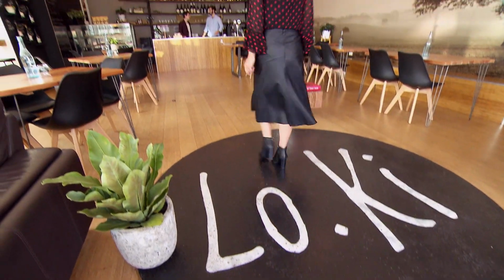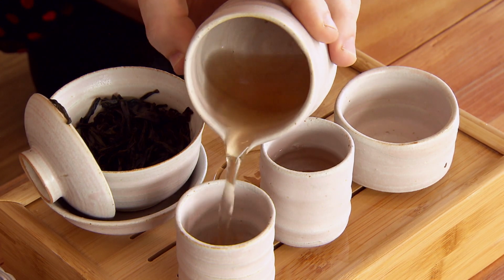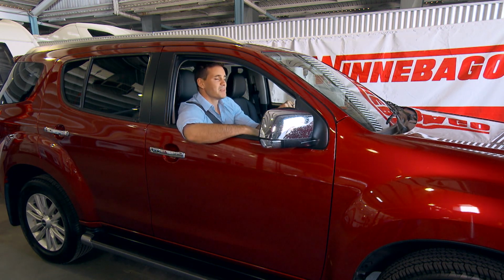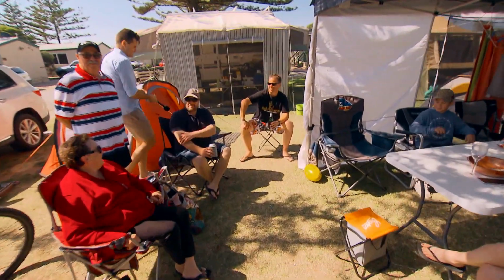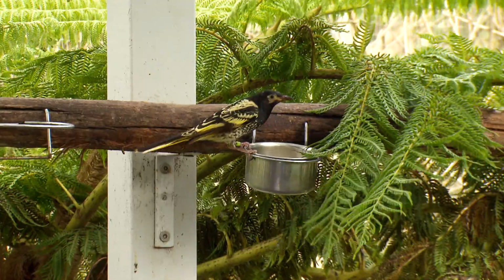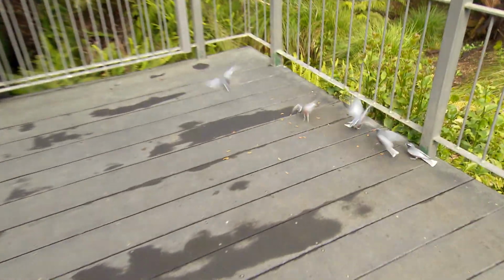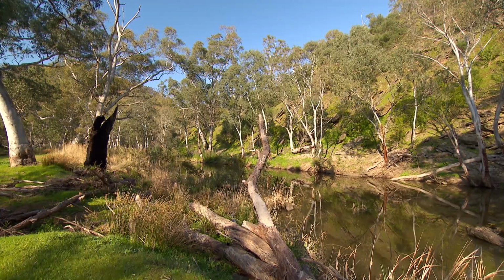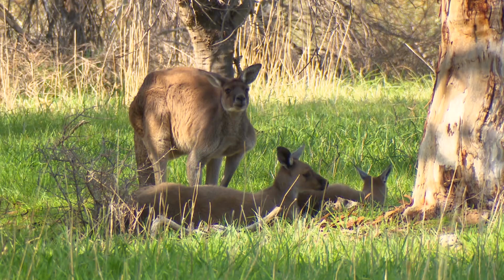Award Winning Coffee Shop In South Australia, Lo-Ki | Full Episode | SA Weekender